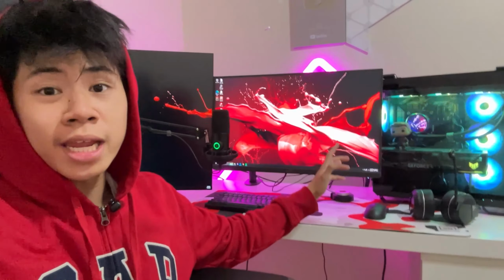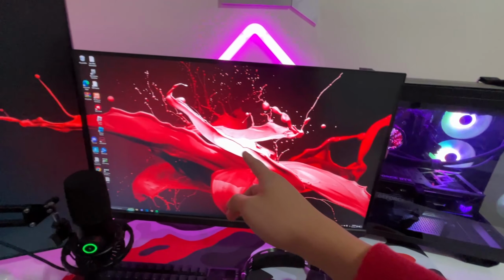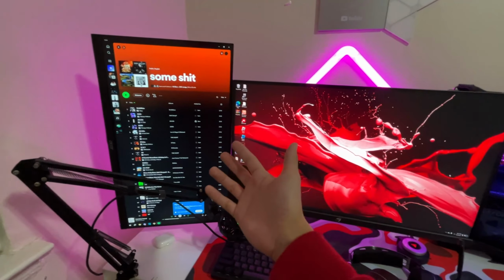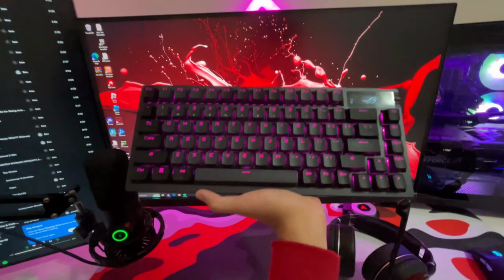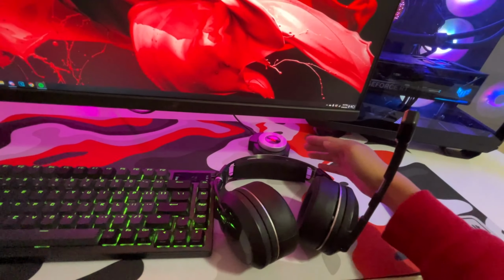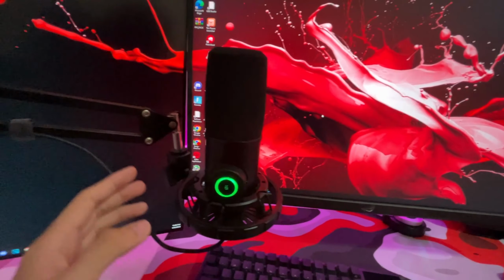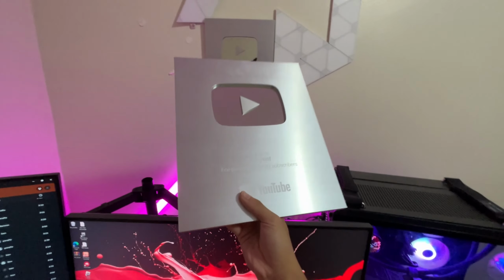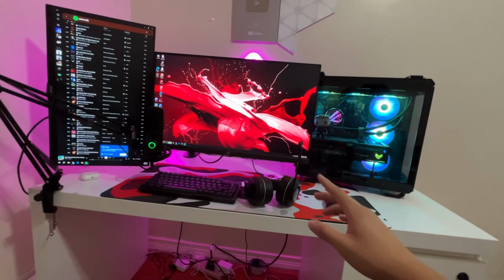A 16 Year Old's DREAM Gaming Setup ($5793)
In this video, I show you guys MY DREAM gaming setup after building my dream setup for almost 4 years!

Acer Hellios
Asus TUF gaming laptop
Laptop Fortnite